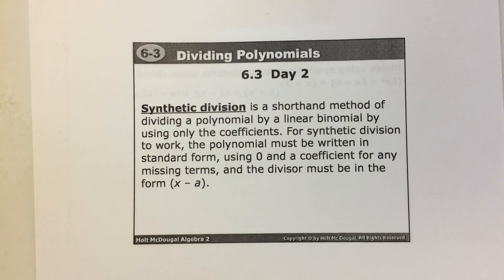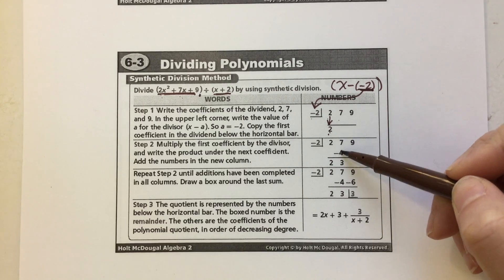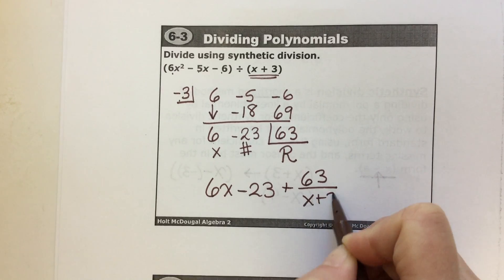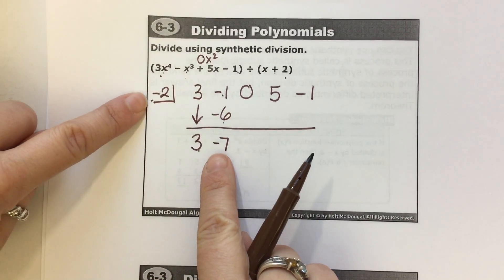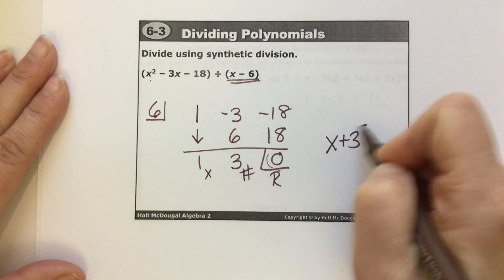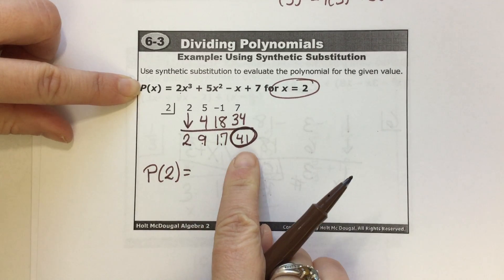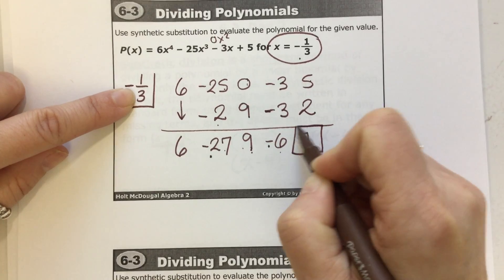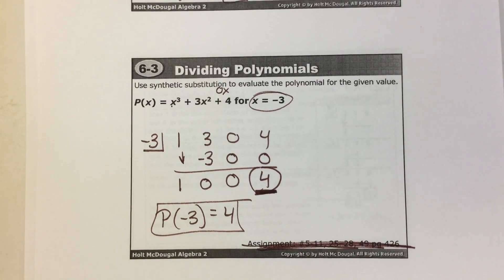Algebra 2 ~ 6.3 Part 2 Notes